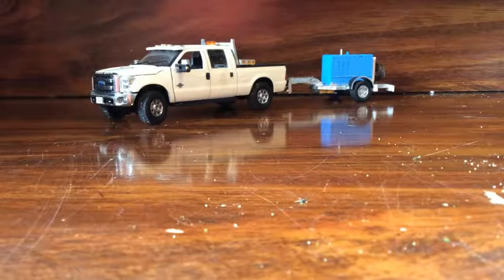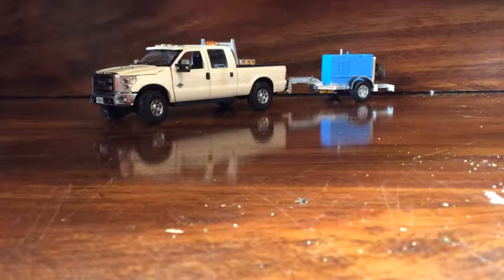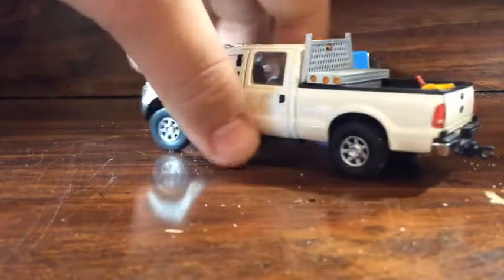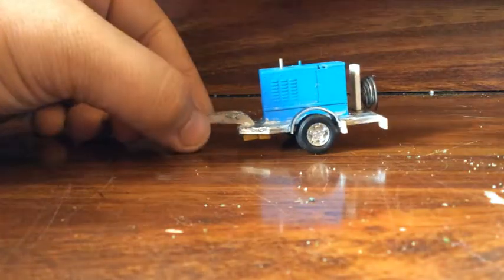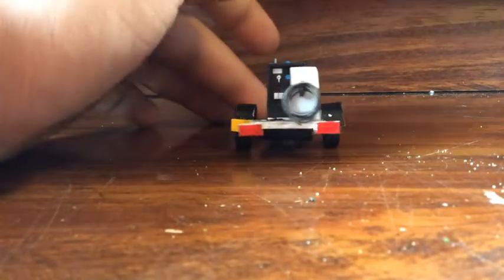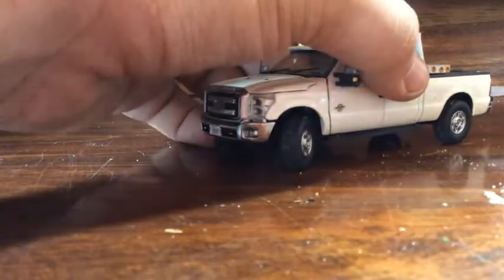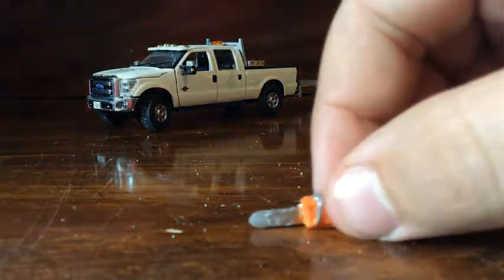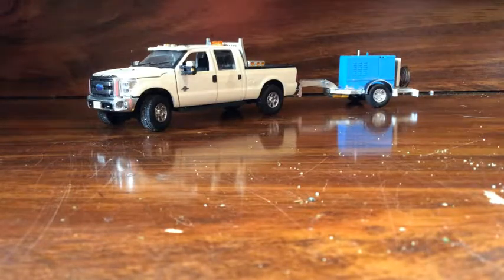1/50 scale welder trailer review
hey guys i custom built this 1/50 scale welder trailer hope you enjoy